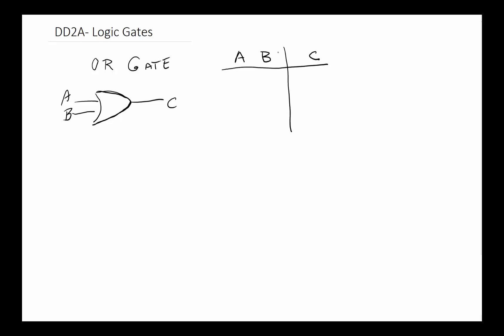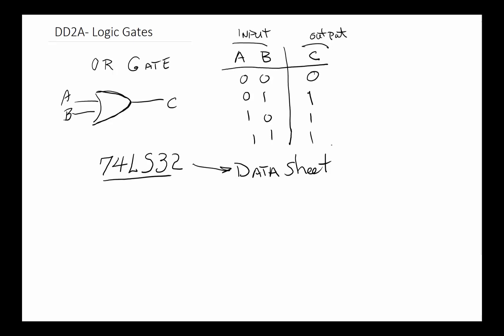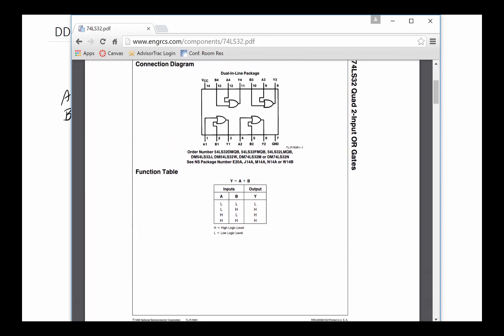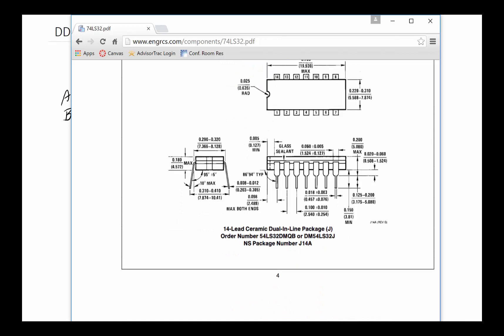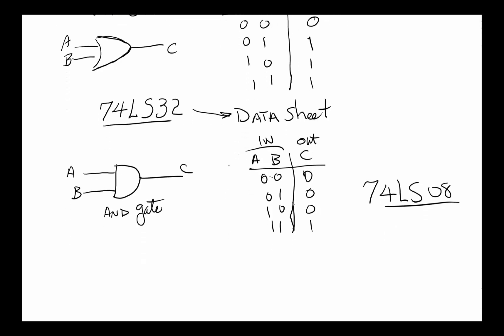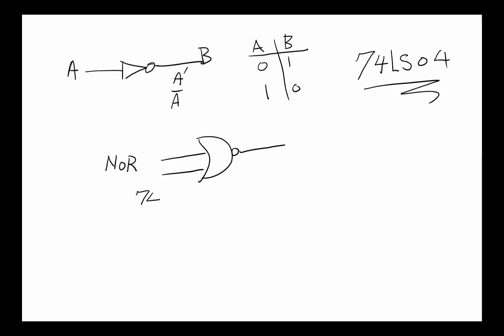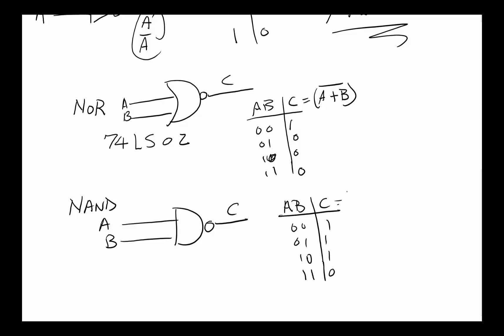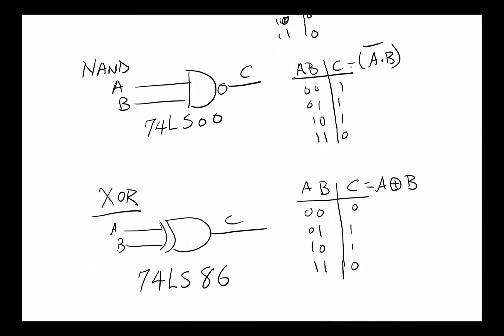DD2A Logic Gates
Introduction to basic logic gates: OR, AND, NOT, NOR, NAND, XOR.